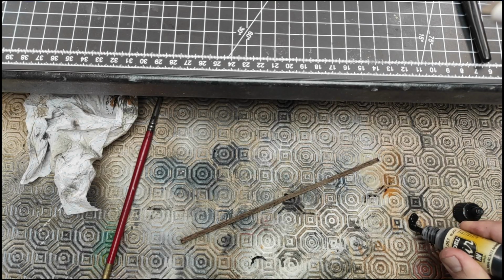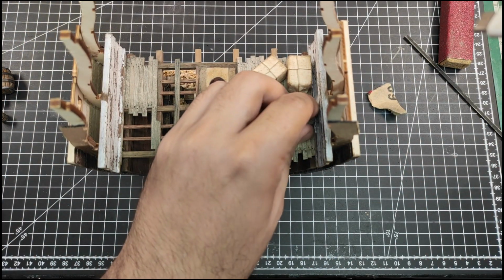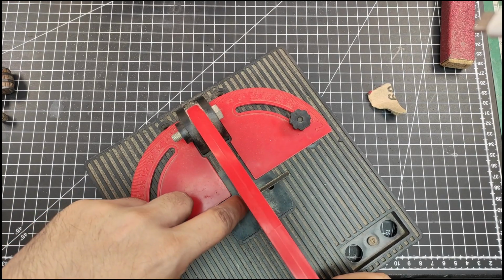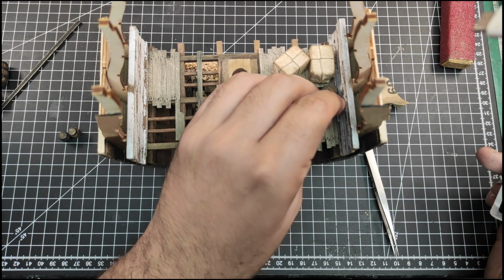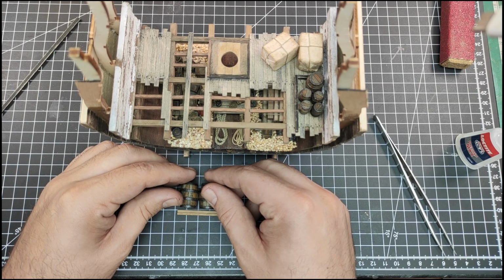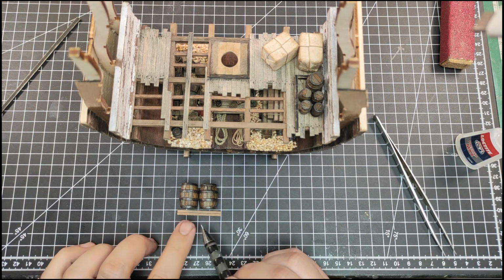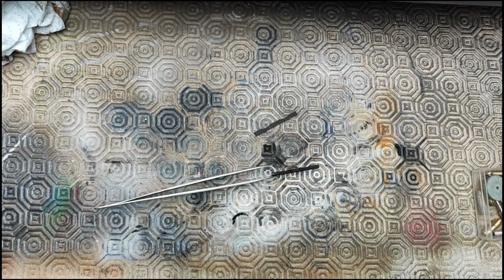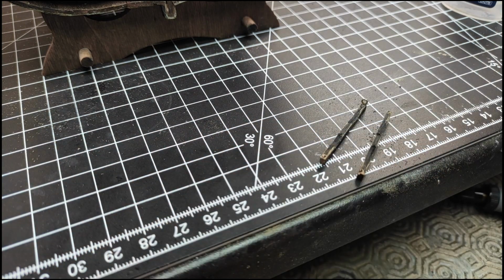Santisima Trinidad cross section - part 16 - Deck decorations | Weathered wooden model ship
Putting the barrels from last video on the deck